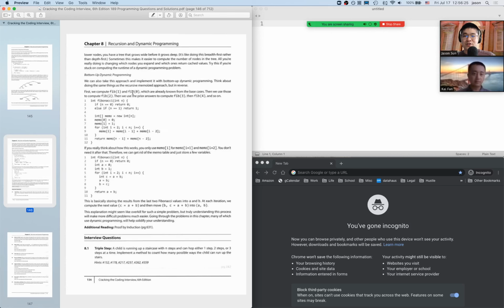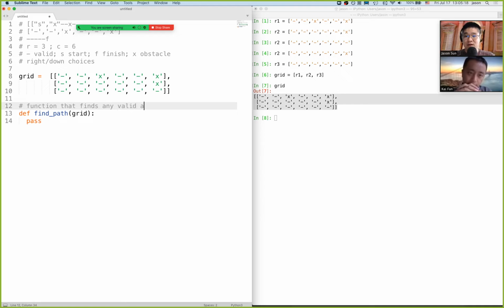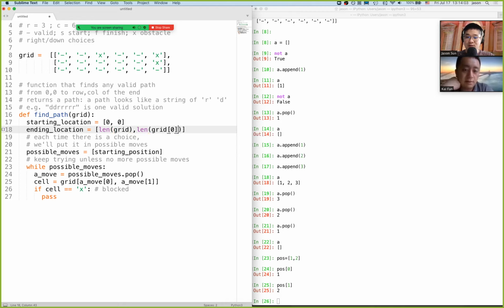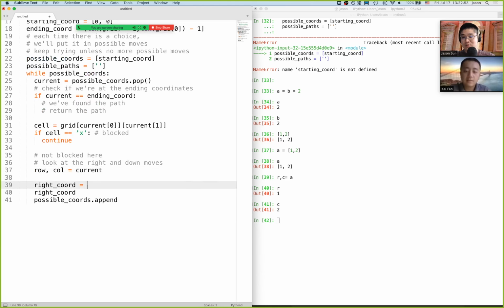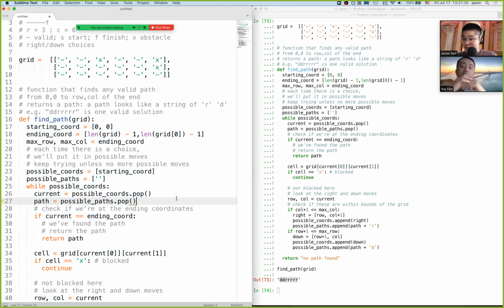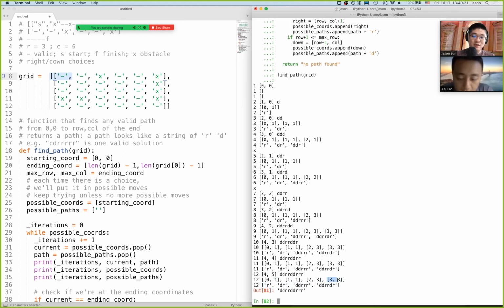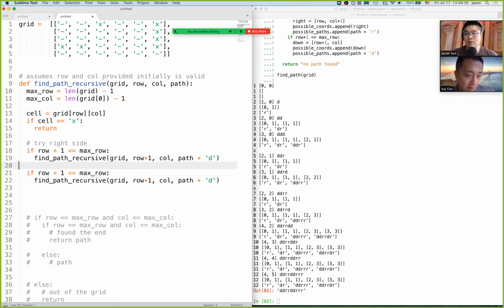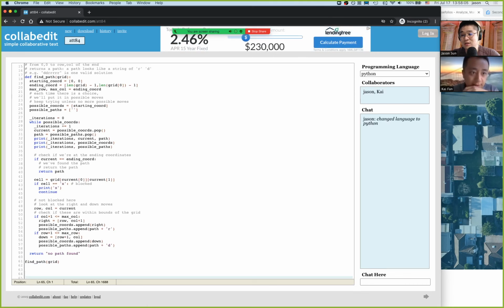Programming interview practice: Recursion & Dynamic Programming Question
Solving interview question robot in a grid